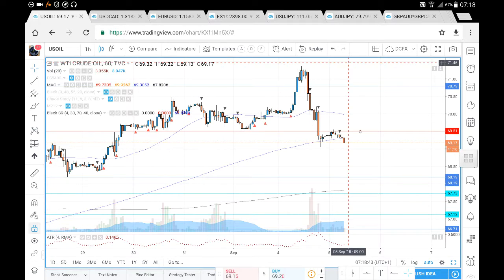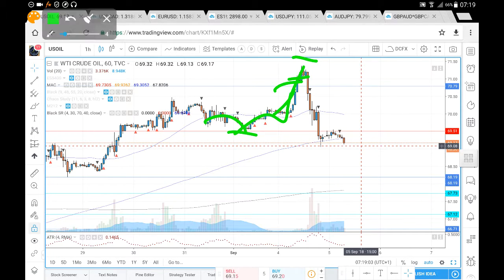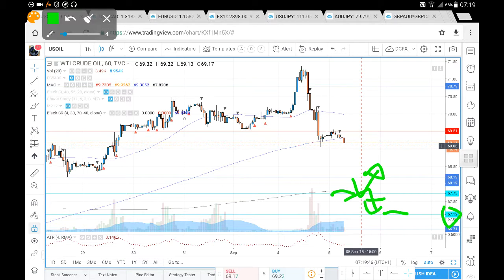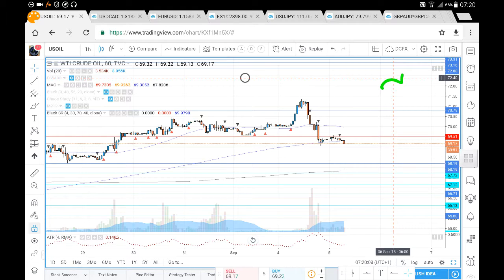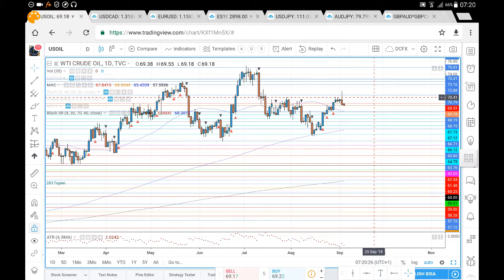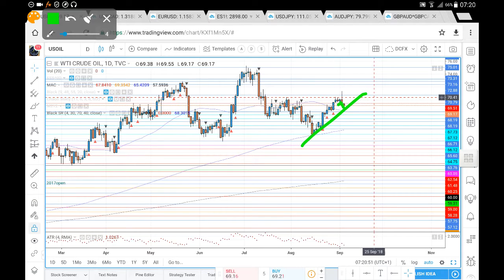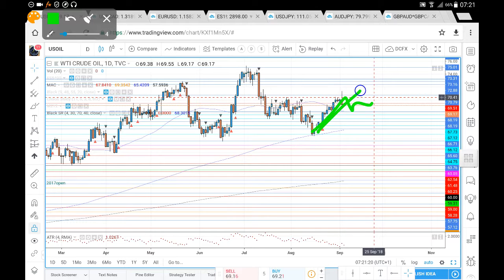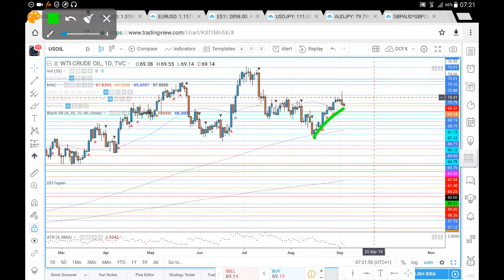US OIL (WTI) 05 09 18 September 5th (commentary, not advice)